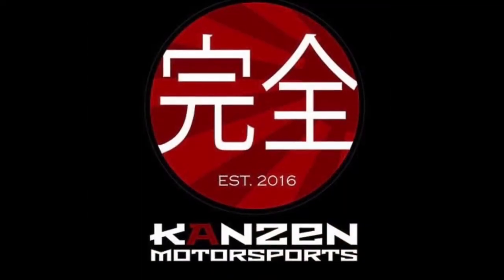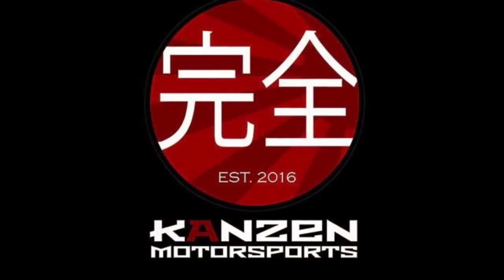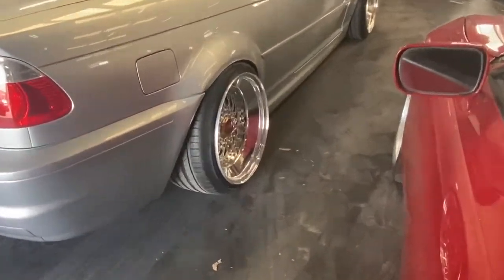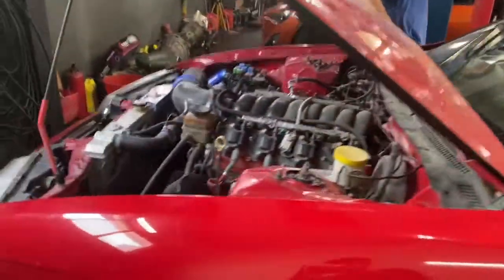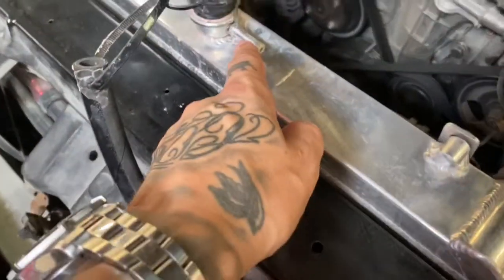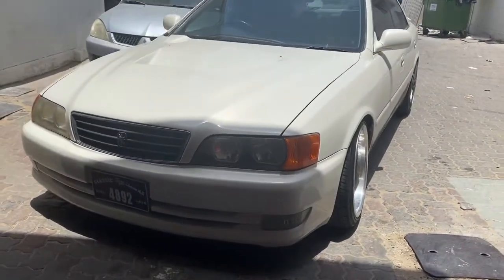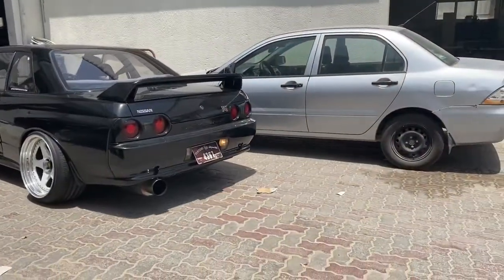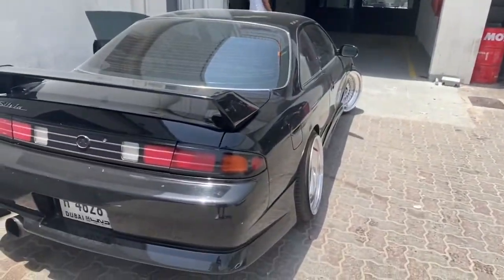Check Out These Amazing Cars At Kanzen Motorsports!!!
Massive THANKS to Kanzen Motorsports, as always, taking care of my cars. Go give them a follow

Music credit: Rage - 'Down Time In My Soul' (1:37 - 1:59)

My pages:-